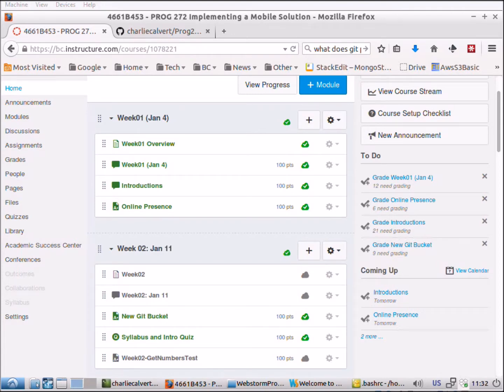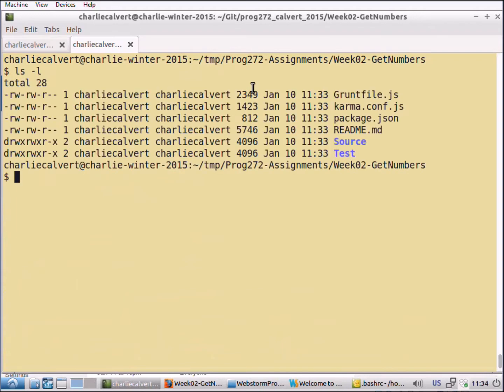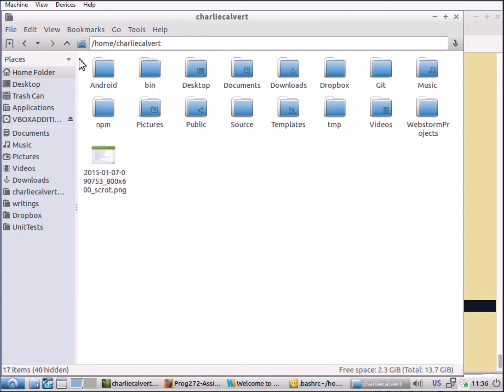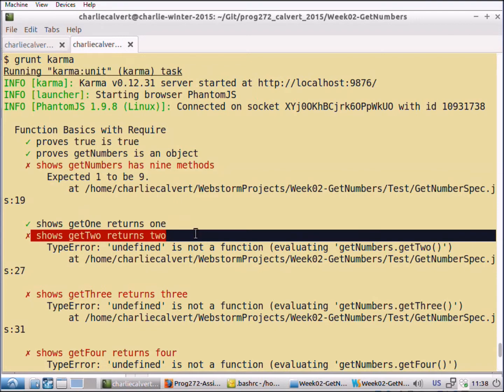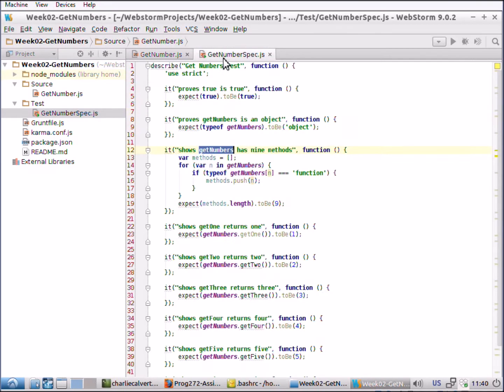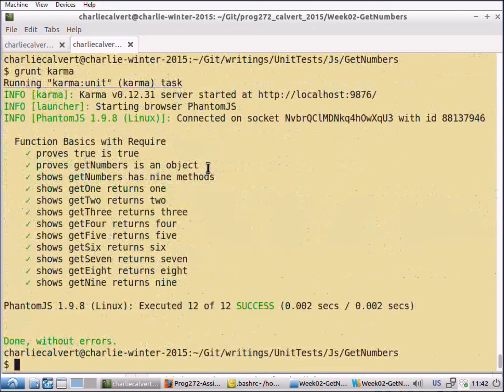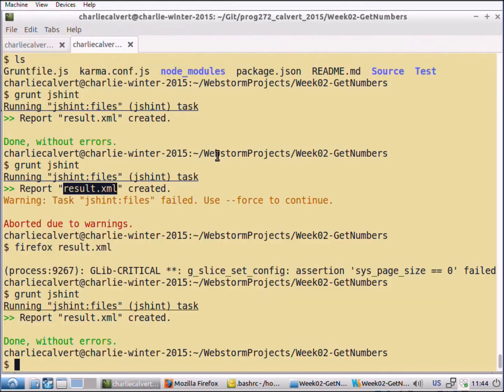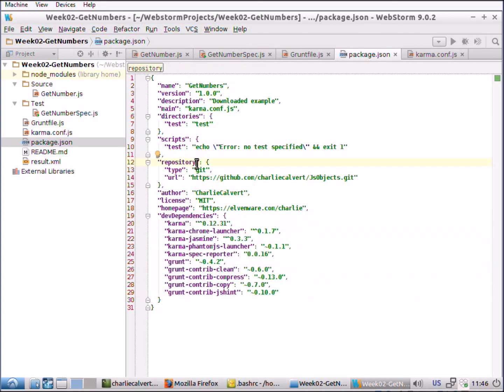GetNumbersTest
For my students at Bellevue College. Introduction to Unit Testing with Jasmine and Karma